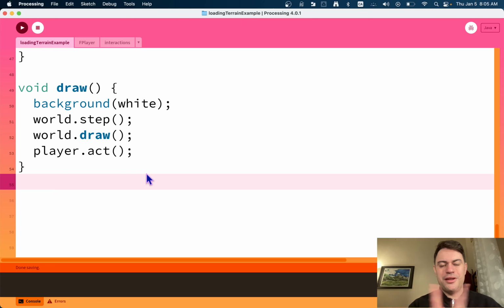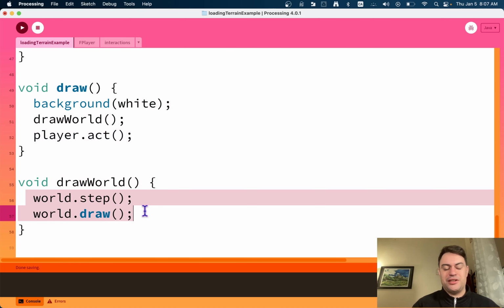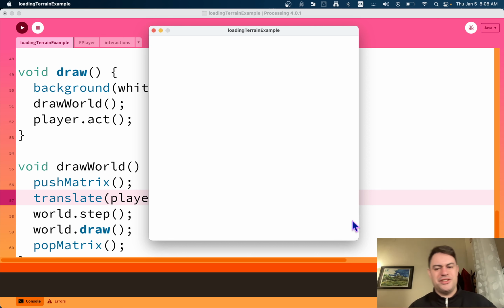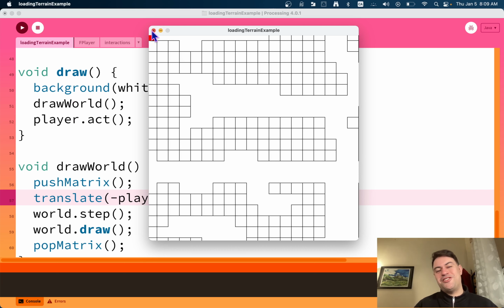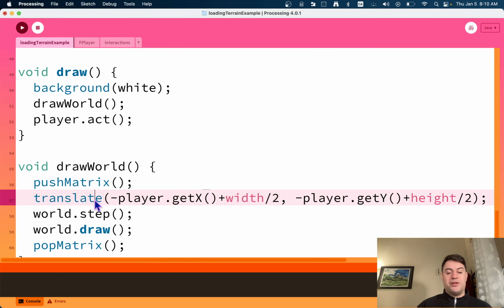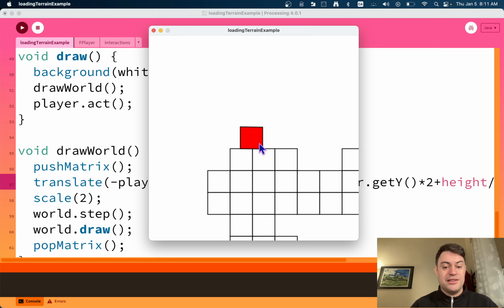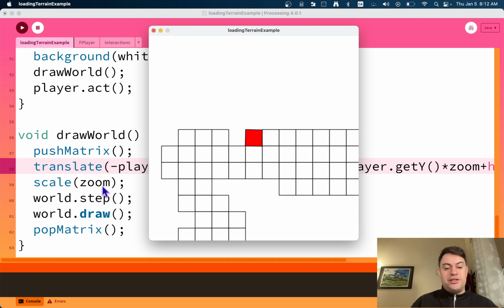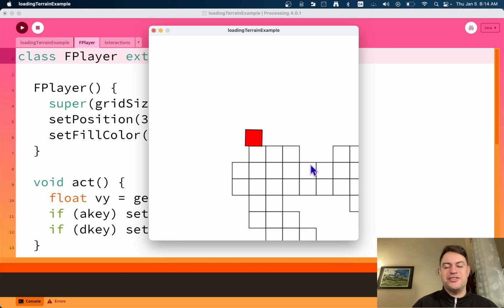Making a Platformer in Processing with Fisica Part 5: Making The Camera Follow the Player